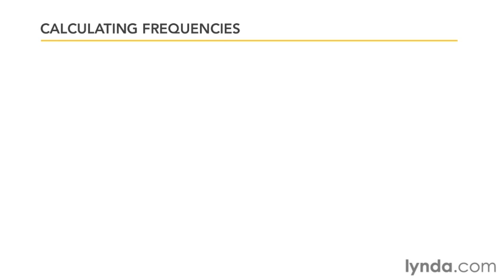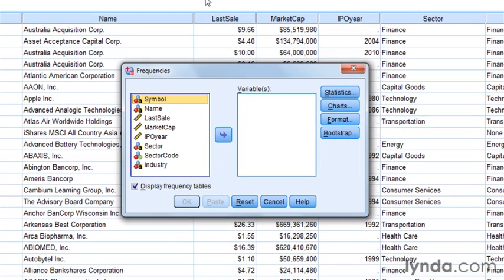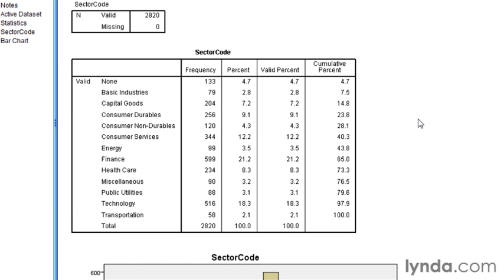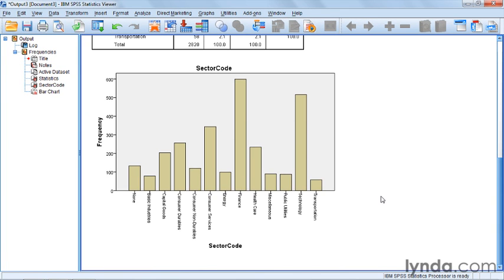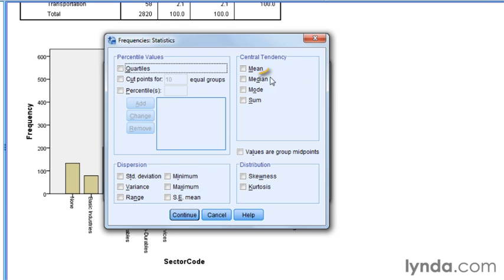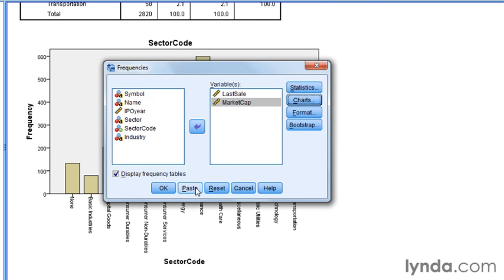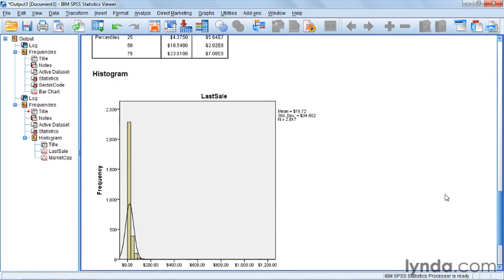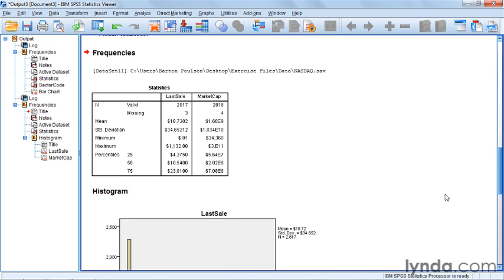SPSS Statistics Essential Training 83838 05 01 SC11 frequencies